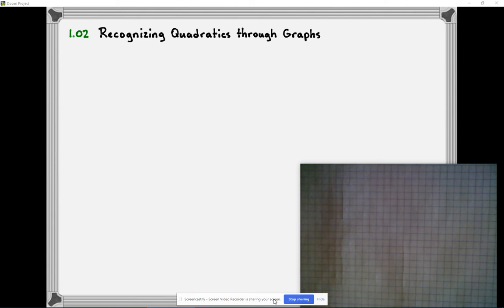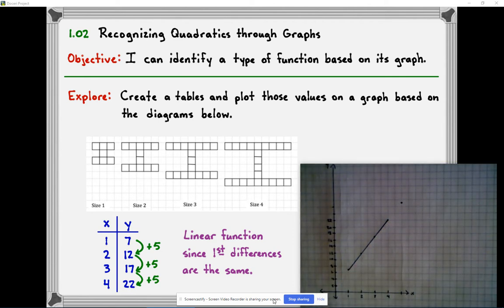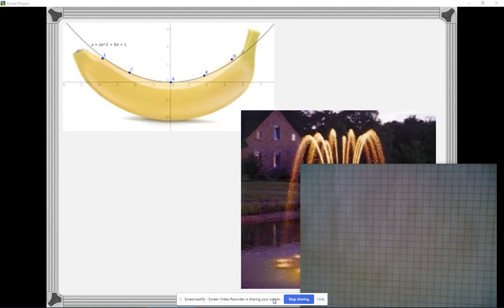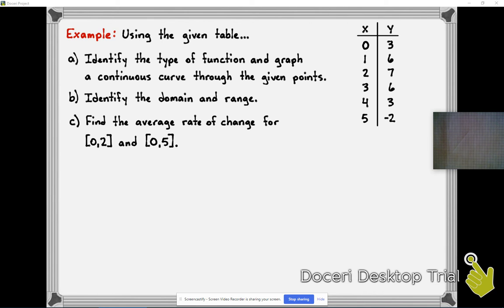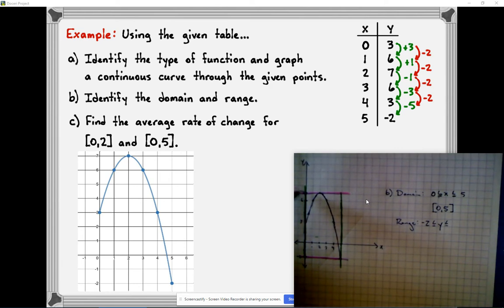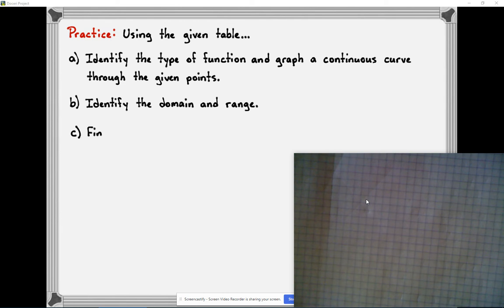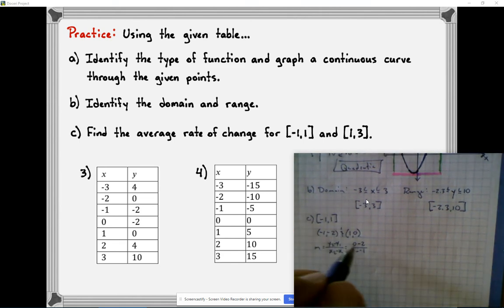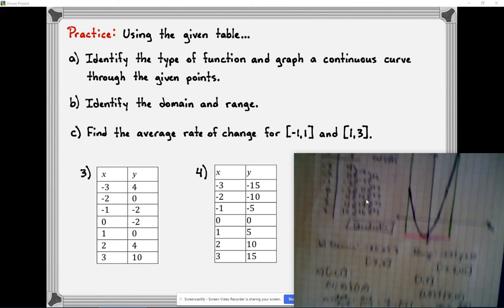1.02 Recognizing Quadratics through Graphs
Here we will see what the graph of a quadratic looks like and explore some of the real world applications of these amazing function.